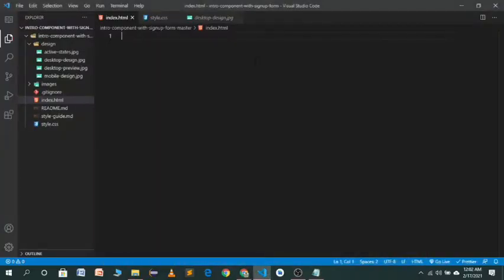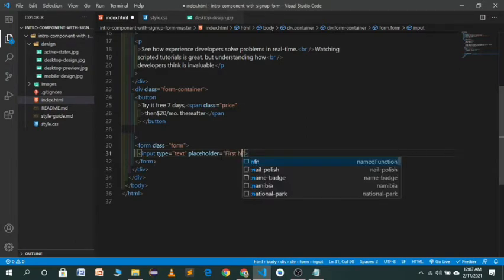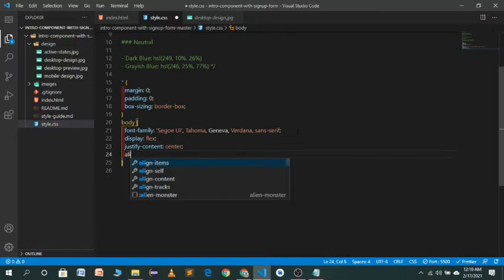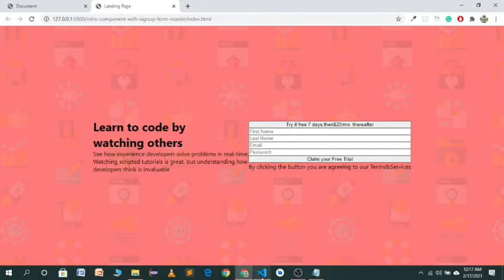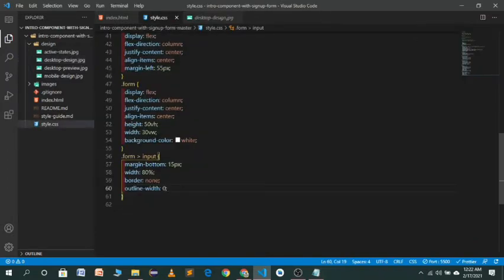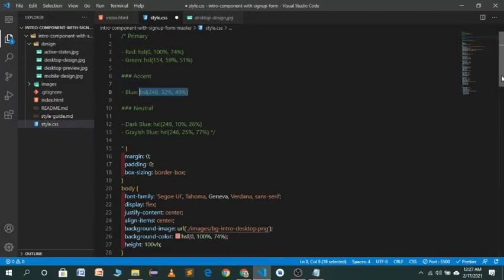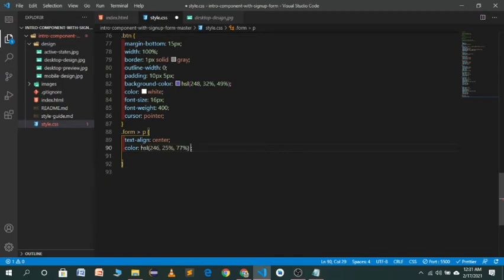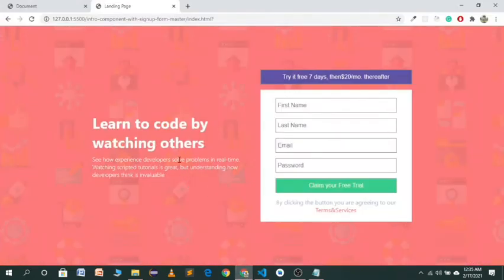🔴 How to create website landing page with HTML and CSS in 30 minutes | 2021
In this video, I have created a landing page with HTML and CSS that contains a left section of the heading and a paragraph and a right section of the signup form.

I hope you will learn alot of things about html and css from this tutorial.